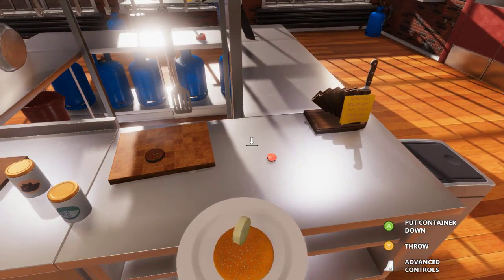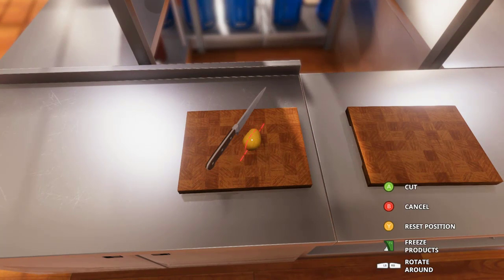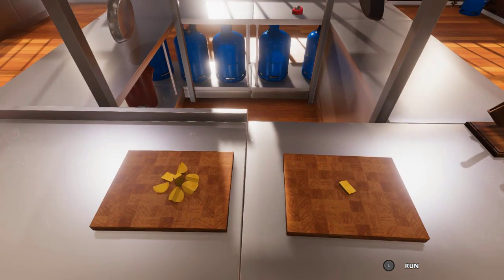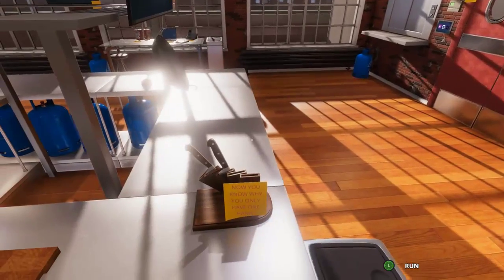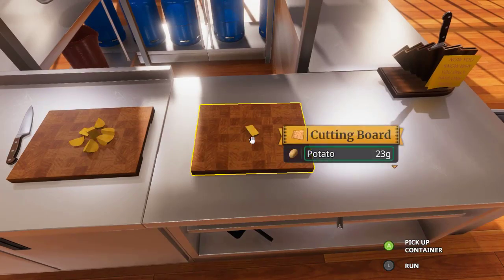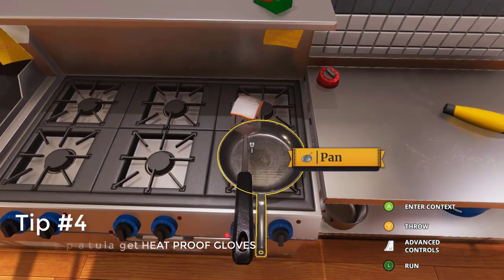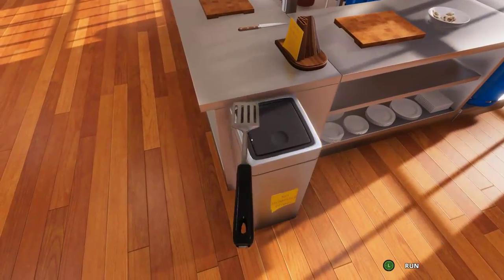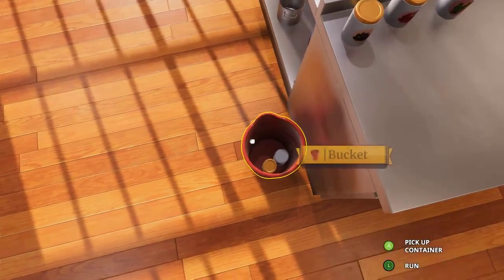Cooking Simulator - 5 Tips and tricks to make life easier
Here are 5  simple tips and tricks to make playing cooking simulator less stressful and more enjoyable :)

WELCOME TO THE STREAM! Sit back relax and chat it up :)

Streaming On both Youtube and Twitch. Watch on whichever one you like the best :)

HAPPY HOLIDAYS!!

STREAMLABS!